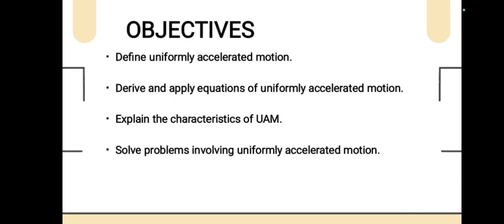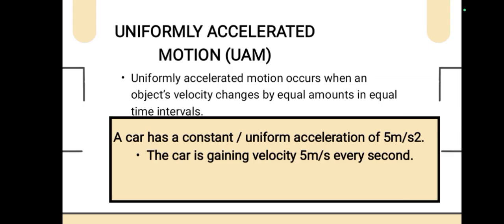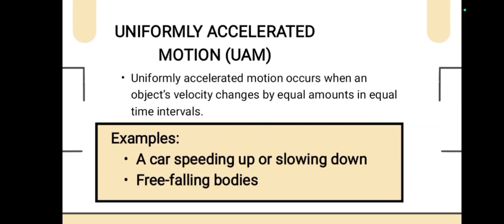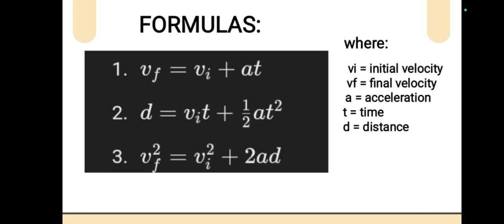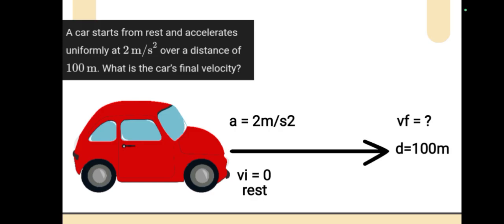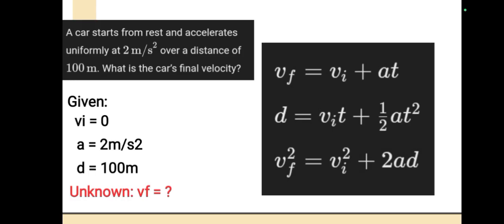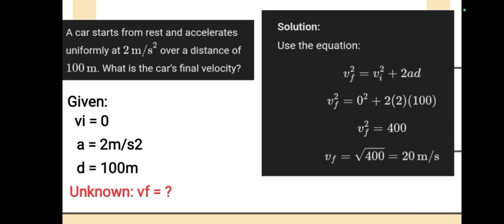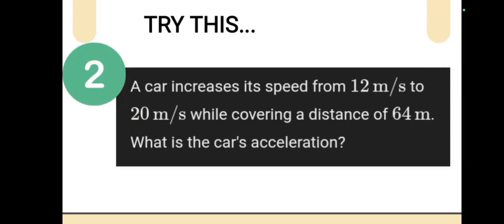Uniformly Accelerated Motion Explained: Easy Guide for Grade 9 Physics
Unlock the secrets of Uniformly Accelerated Motion (UAM) with this comprehensive Grade 9 Physics lesson! This video covers essential concepts, including:
✅ Understanding initial and final velocity
✅ Solving problems on acceleration and displacement
✅ Exploring real-life applications like free fall and projectile motion

Perfect for students, teachers, and anyone looking to master motion equations and improve problem-solving skills.